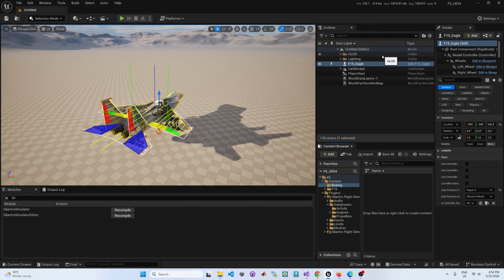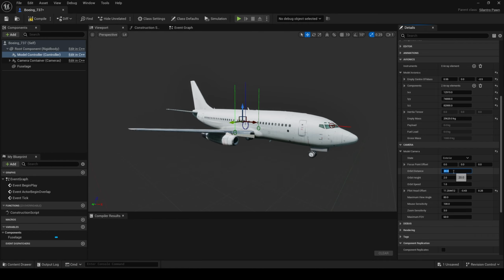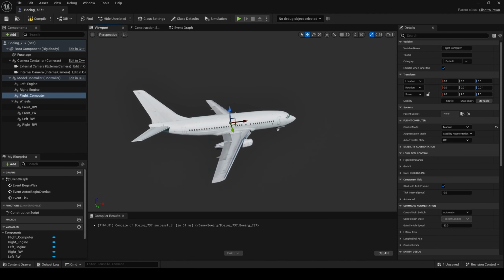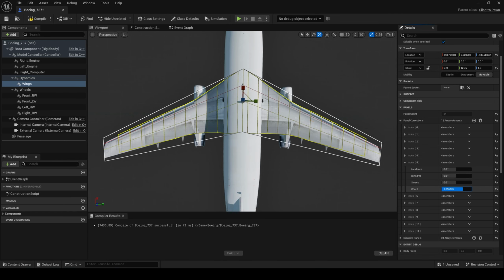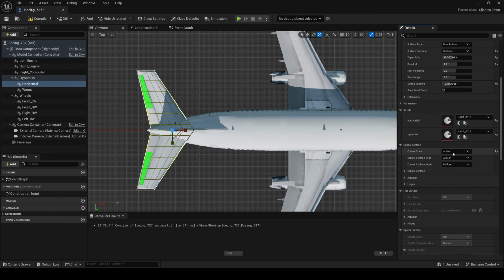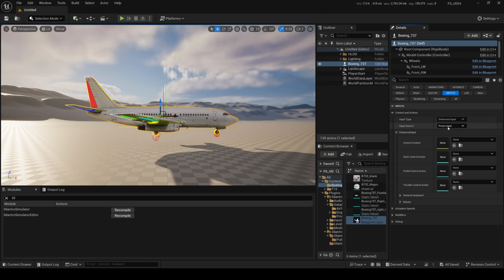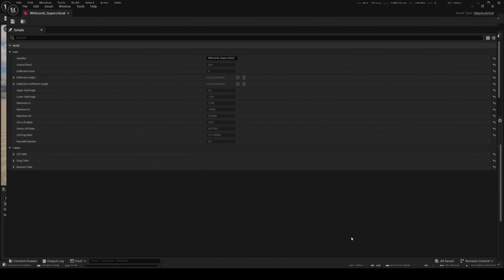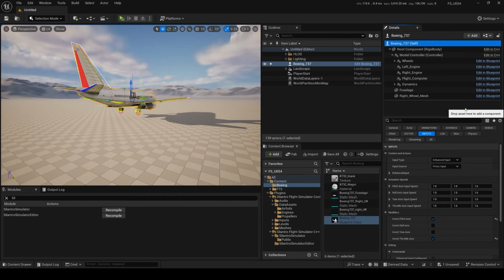Silantro Unreal 5 Flight Simulator: Blueprint Boeing 737 Setup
Demonstration of an aircraft fully set up in the blueprint editor.

Sections
0:00 - Avionics config
7:42 - Wheels config
11:40 - Powerplant config
16:20 - Aero-surface config
34:55 - Control and Inputs config
40:40 - Initial test + issue fixes
45:00 - Blueprint connection demonstration